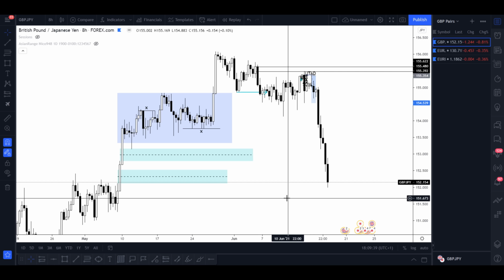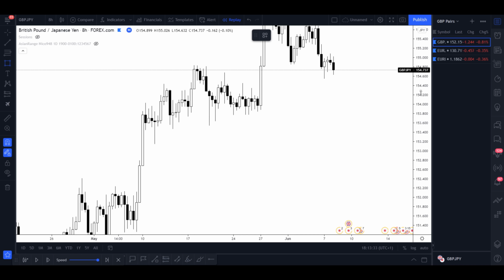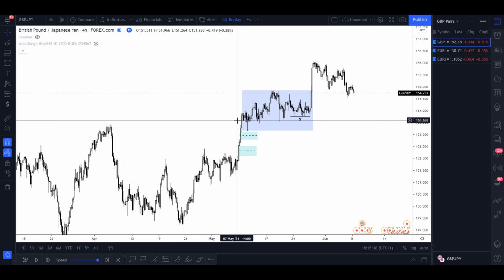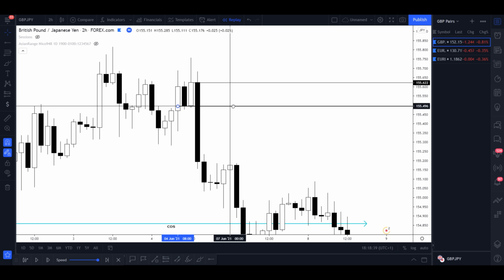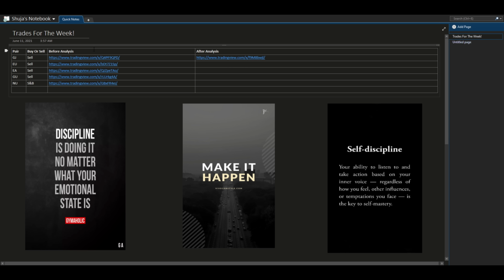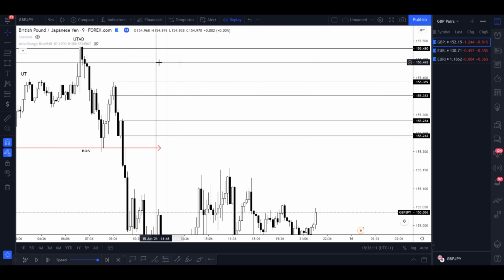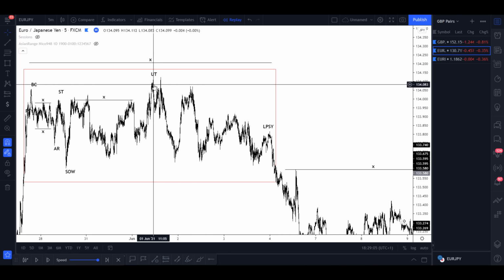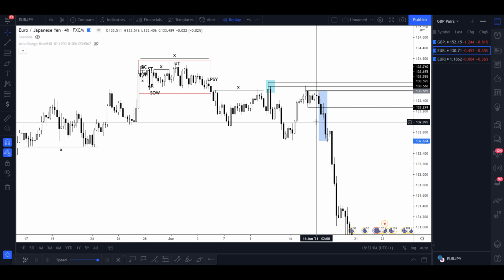SMARTMONEY CONEPT: HOW TO PREDICT THE NEXT MOVE IN FOREX (READ DESC)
Hey what's going on everyone welcome to another video, today's video was on trading against the trend and how I catch sniper entries. I hope the video was valuable and helped you guys a lot in many different ways, If there are any questions please leave them in the comments and ill get back to them!